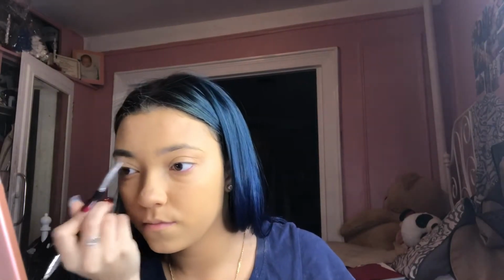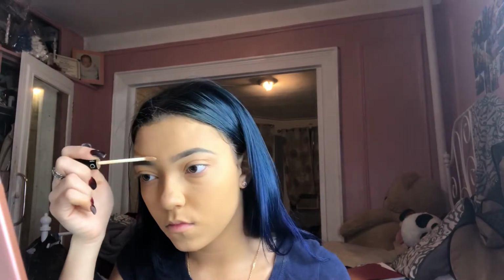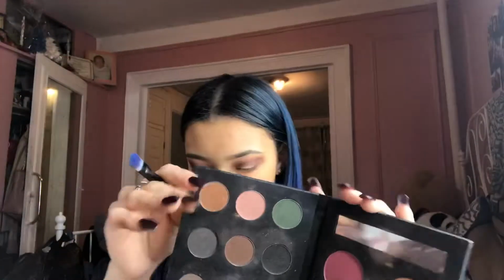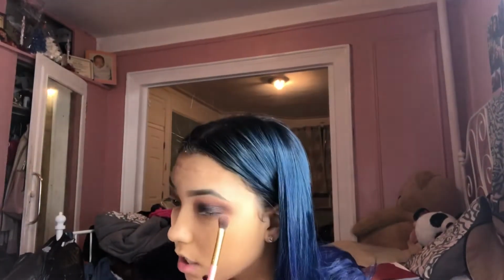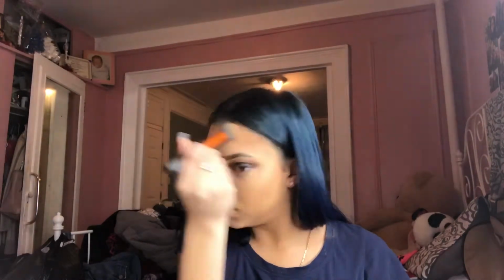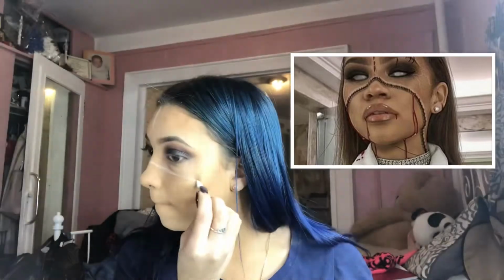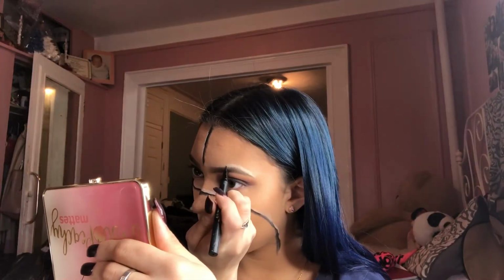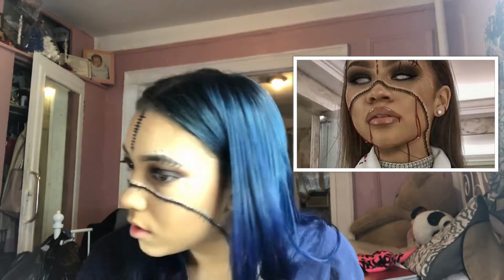HALLOWEEN MAKEUP | Zendaya Inspired | MAKEUP TUTORIAL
i am back with another video! this is how i did my makeup for halloween! i decided to show you guys how i did it. this is something that i never did before and wanted to share the process with you guys. I hope you guys enjoy 💋.